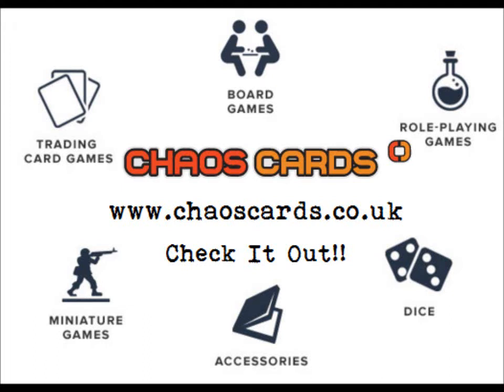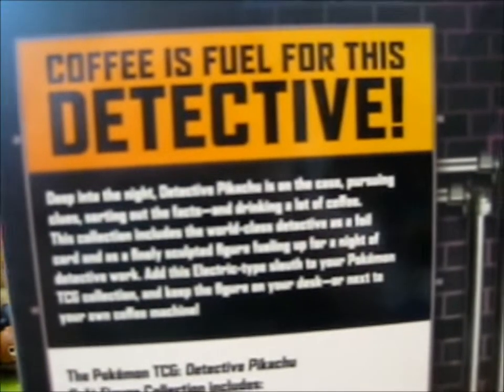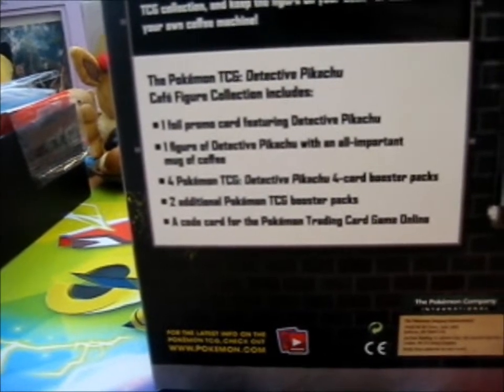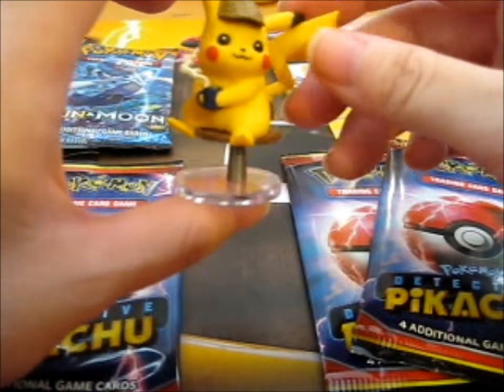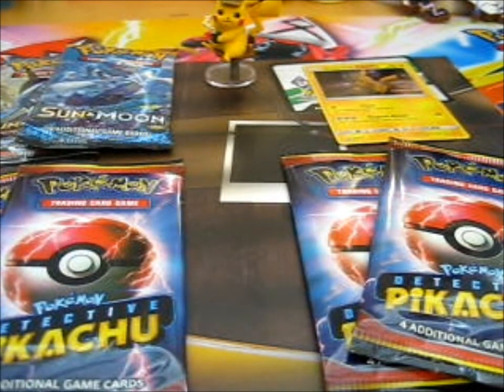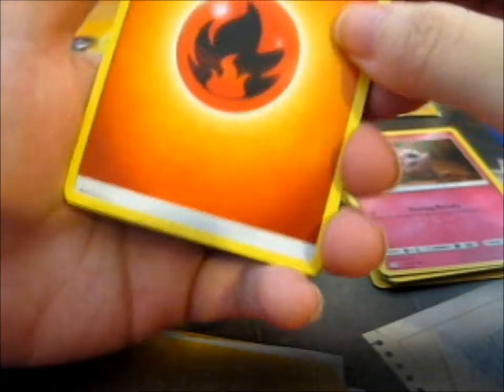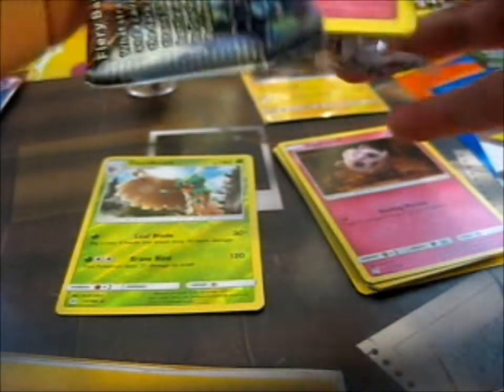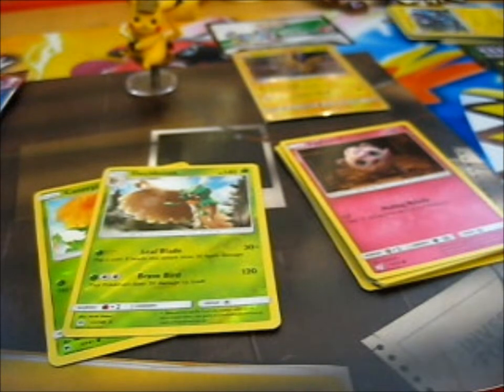Pokémon Detective Pikachu Café Figure Collection Box Opening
Opening of: Pokémon Detective Pikachu Café Figure Collection Box